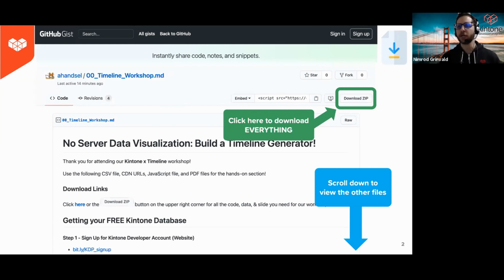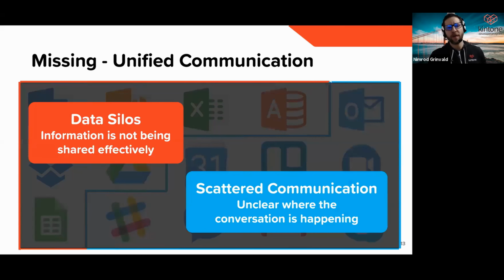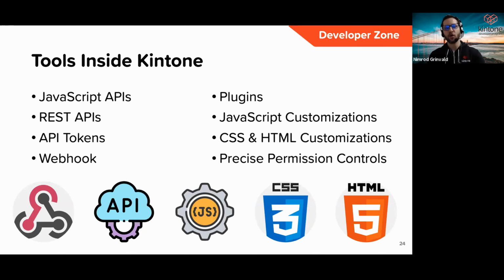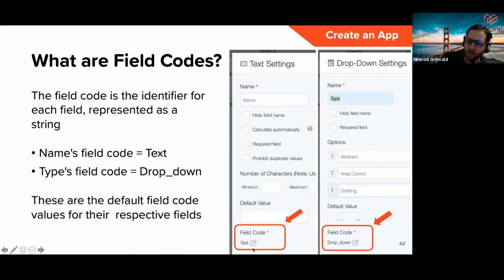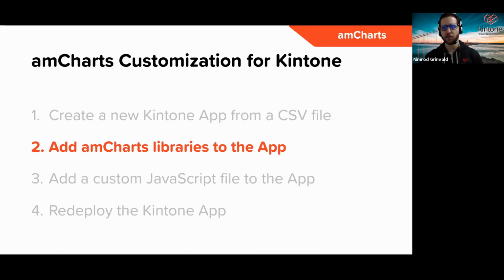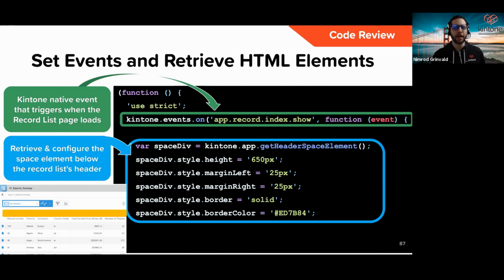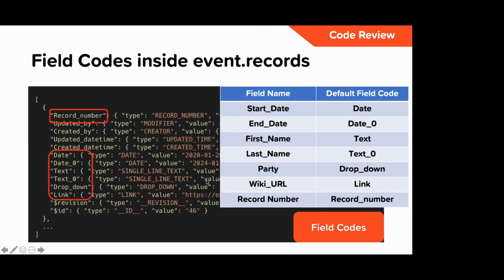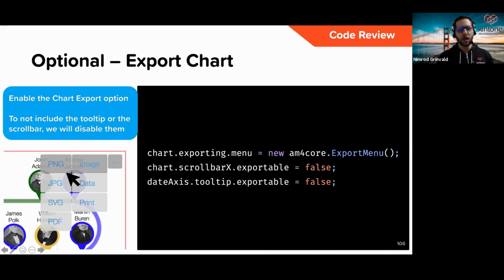Build a Timeline Generator with Kintone & amCharts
Let's build a Timeline Generator together in 1 hour!

00:00 - Hello
00:22 - Slide & Code Download
6:27 - What is Kintone?
15:39 - Developers & Kintone
20:09 - Getting started with Kintone
27:04 - Displaying amCharts Timeline
36:58 - Breaking down the code
58:28 - Wrap Up